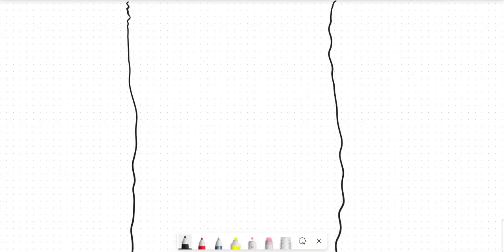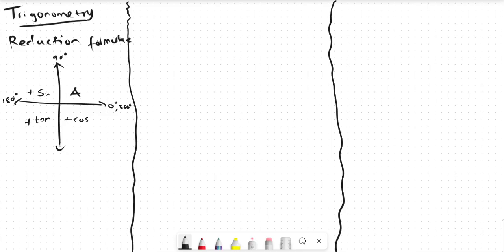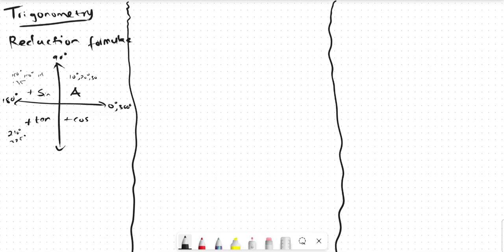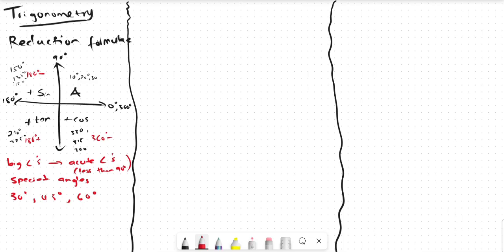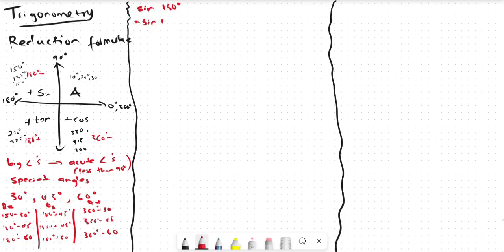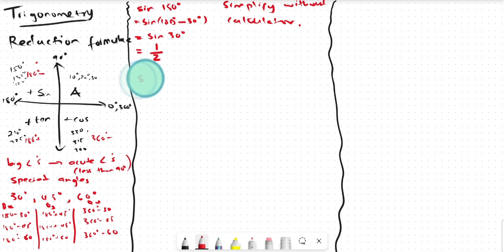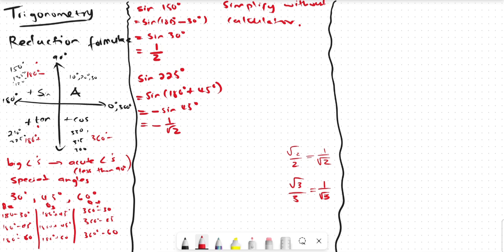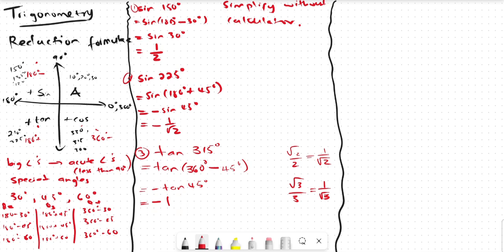05 September 2025